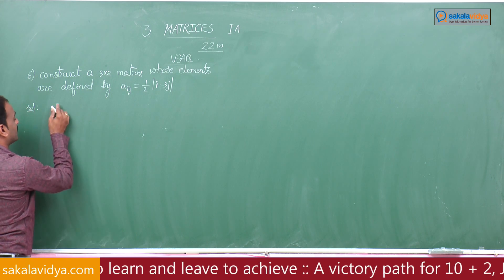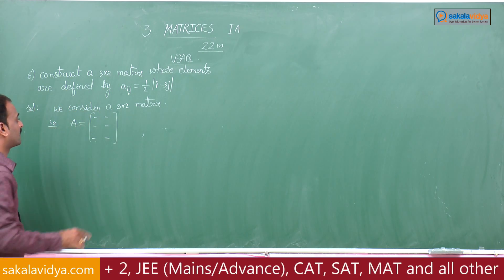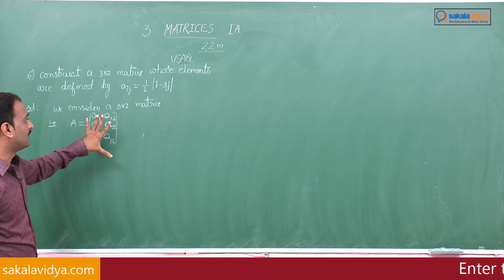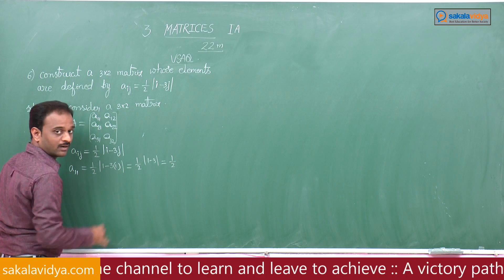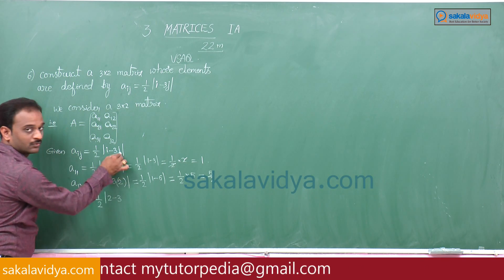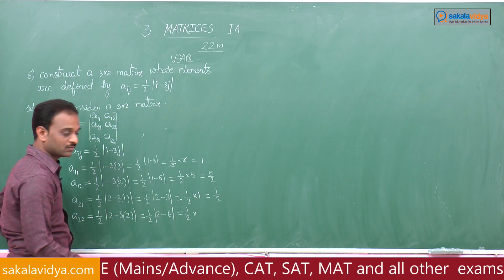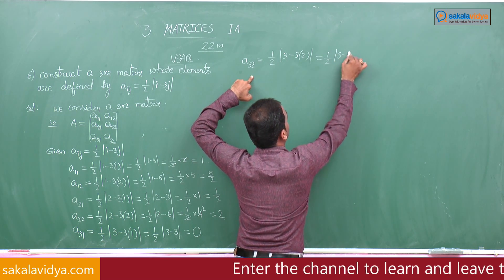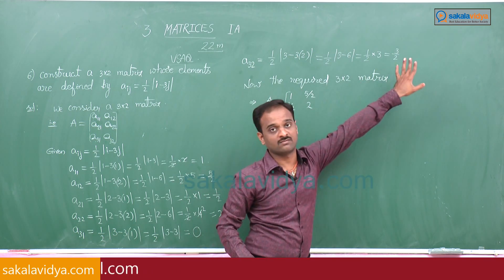How to score 75 marks ☑️ in 24 hours in Intermediate||Matrices Part 3